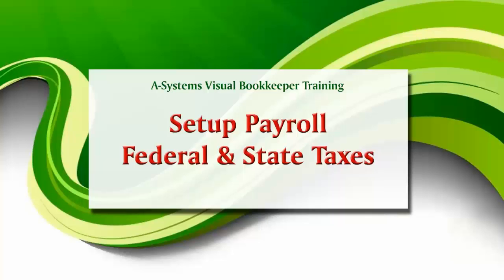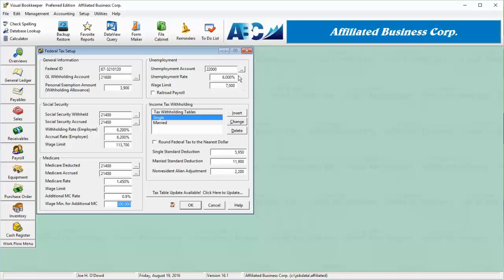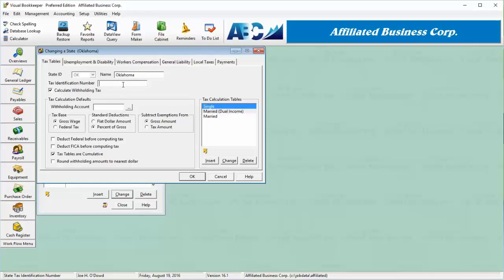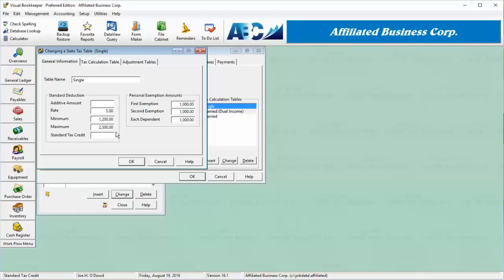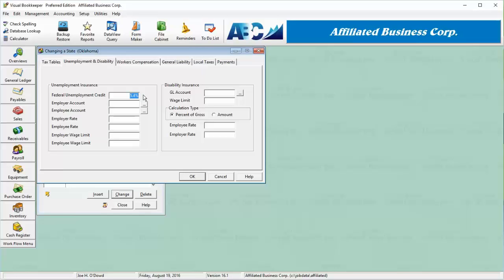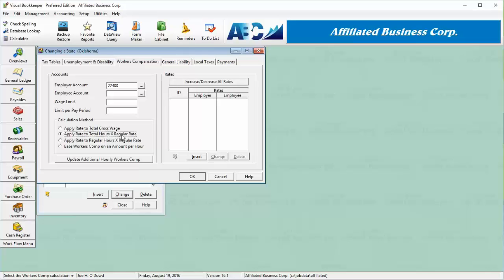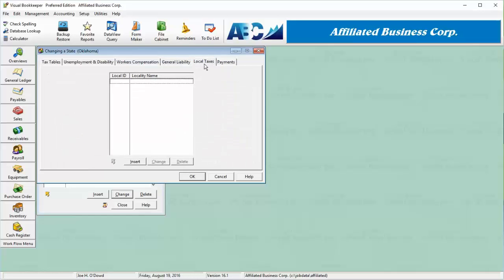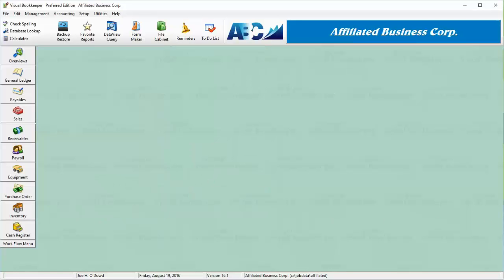Visual Bookkeeper Training - Setting Up Federal and State Taxes